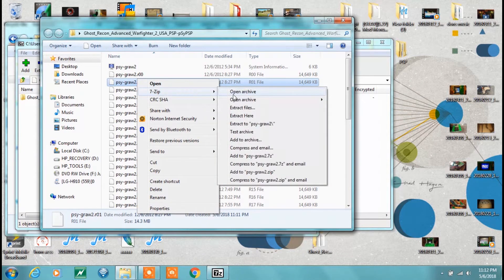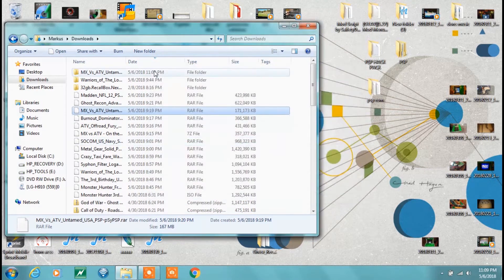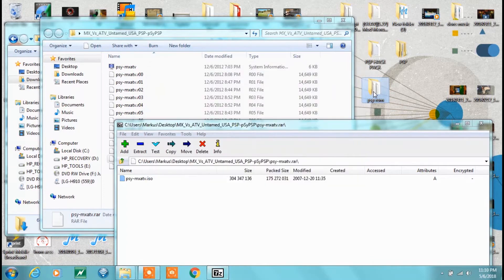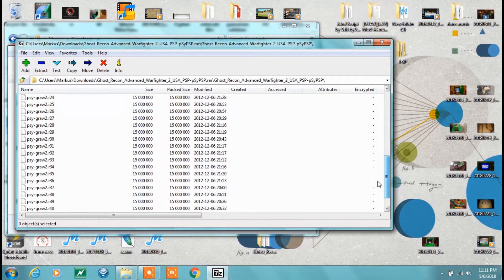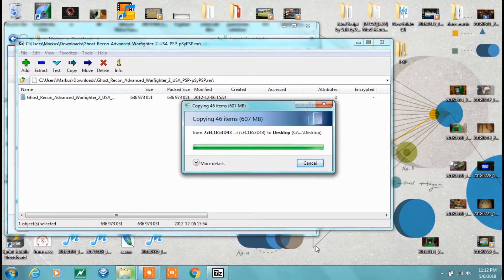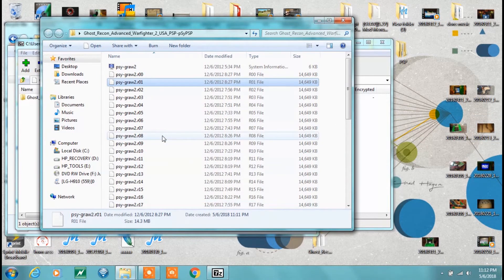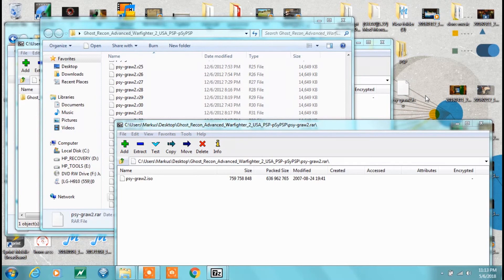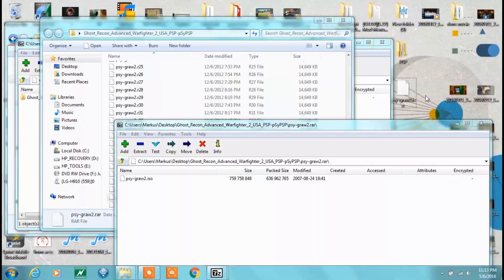psp rom rar extraction iso fix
pay for the first month get the second month free. cancel anytime are you having trouble with emuparadise psp roms? here is how to extract the rar file to a properly working ISO game

$399 SPARK now with free controller!
every 10 purchases from link a random winner (of those 10) will receive a free battery from dji! share link please